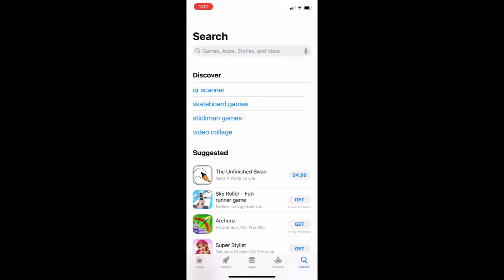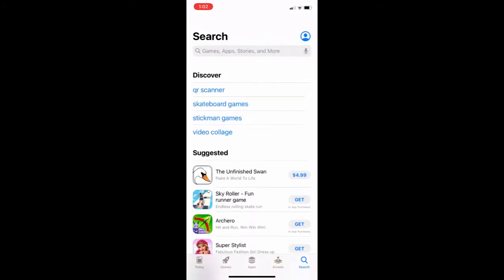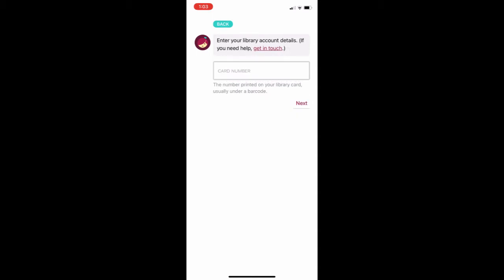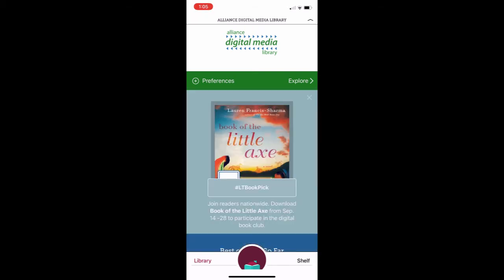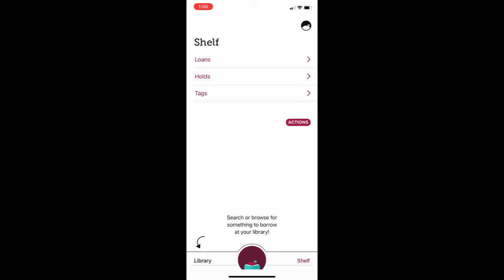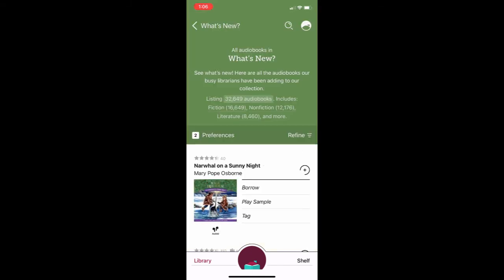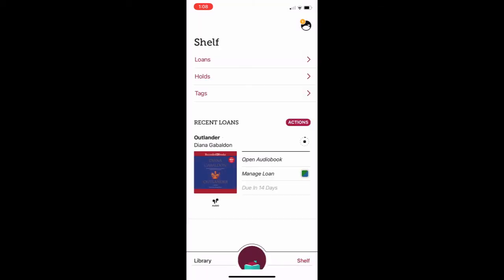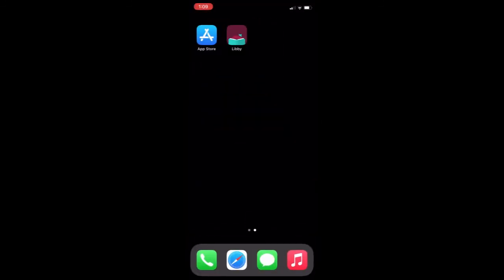How-To Tech: Getting Started with Libby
Each month, we'll present a video demonstrating how to use a specific type of technology or application. In this video, Librarian Danielle will walk you through using our Libby, by Overdrive app.